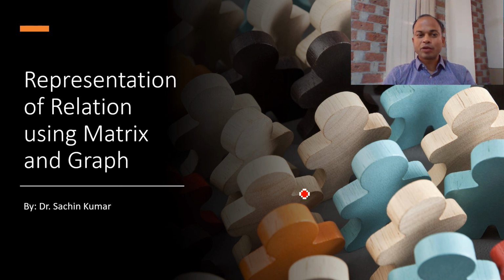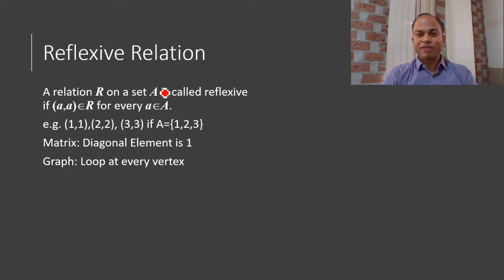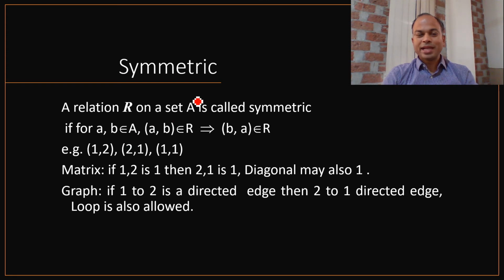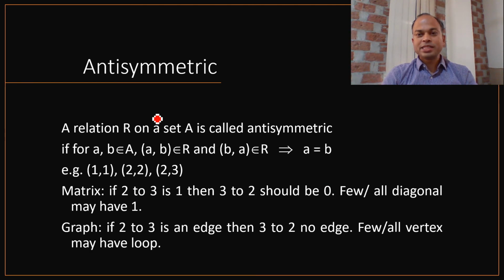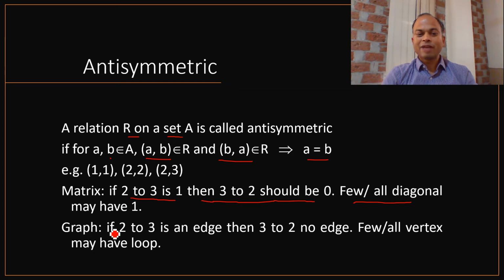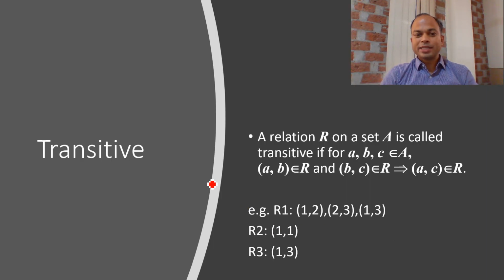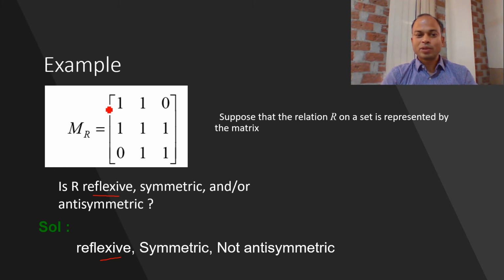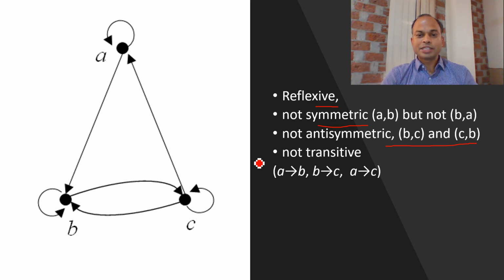Relation Representation Using Matrix and Directed Graph with Relation Properties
Relation Representation Using Matrix and Directed Graph, Discrete Mathematics, Relation Properties, Simplified, Easy Steps.